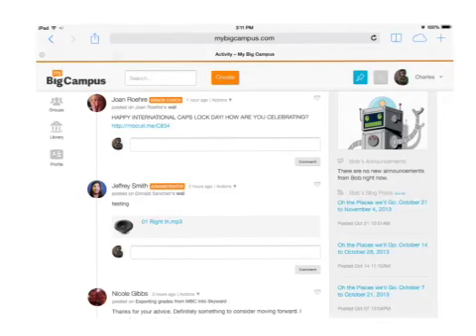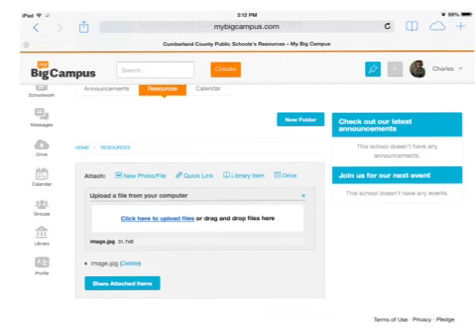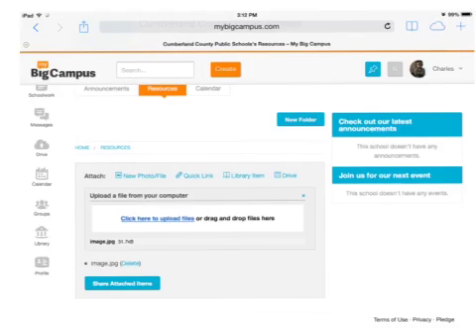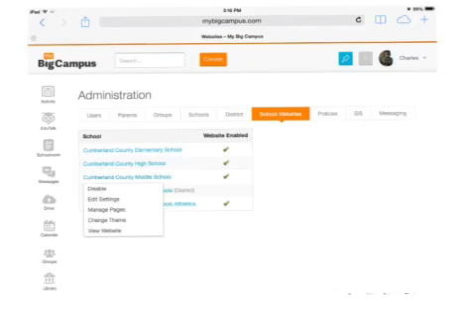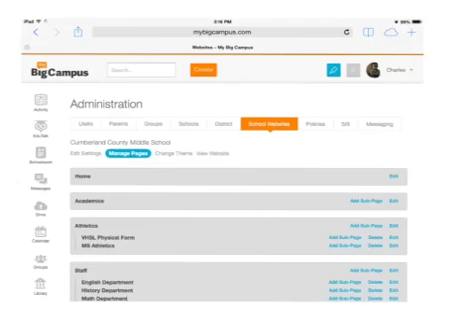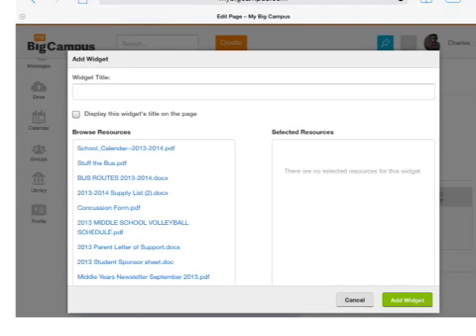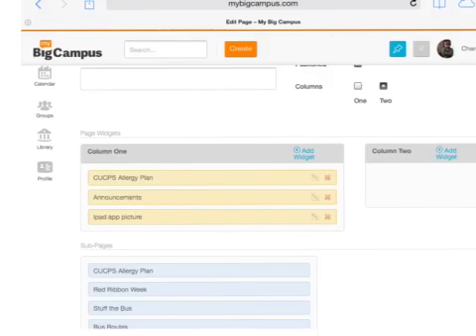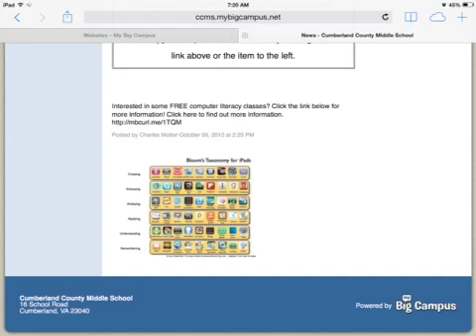Resource Widgets in MBC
A quick video describing how a resource widget can be added to your MBC Hosted Website.